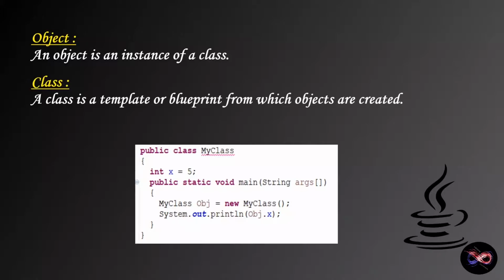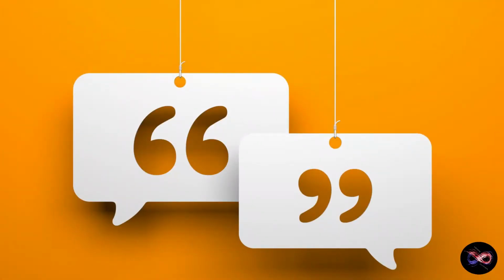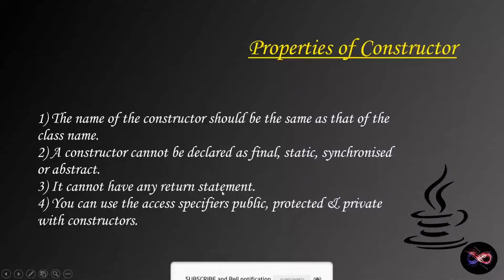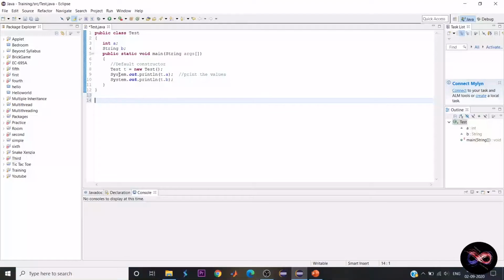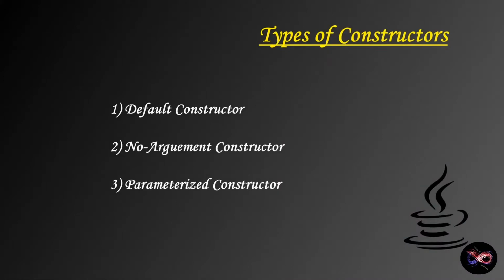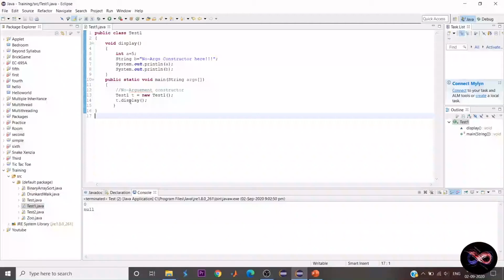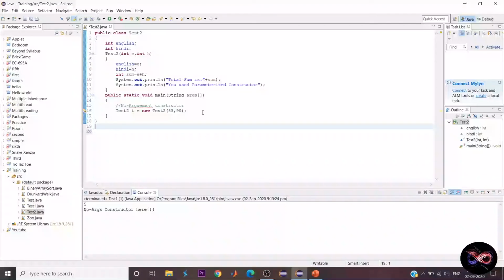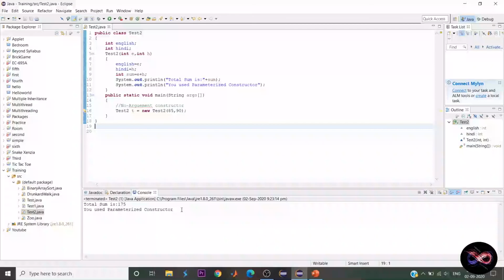Constructors in Java || Class & Object || Theory & Code || Abhishek Gupta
Hello guys!!!
This series will have Java coding and I'm going to use the IDE 'Eclipse'.
So this video is all about constructors along with both theory description and example codes. I made this video keeping in mind that if a beginner will watch the video he will undestand. So hope you guys enjoy. Plz  let me know what you think abt it in the comment section.

Here's the link to the playlist on Information Theory & Coding:-

You can also come out at me on other social media platforms